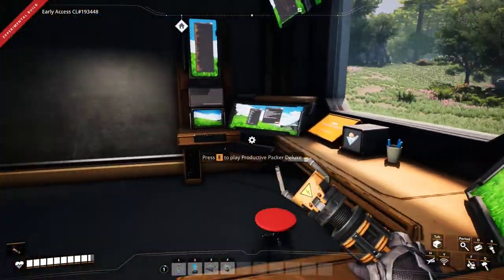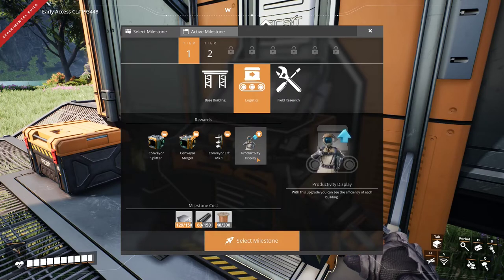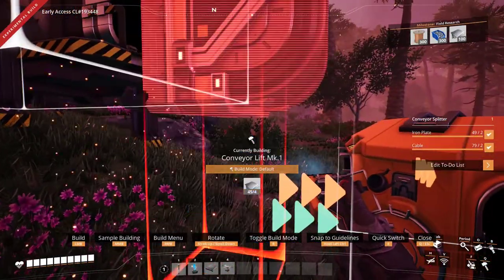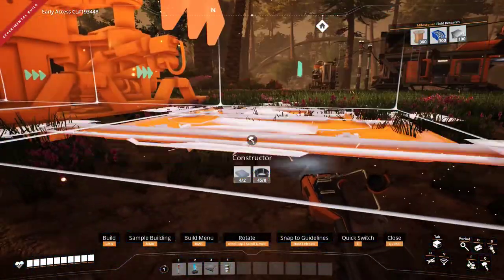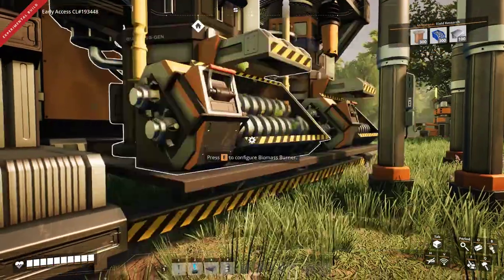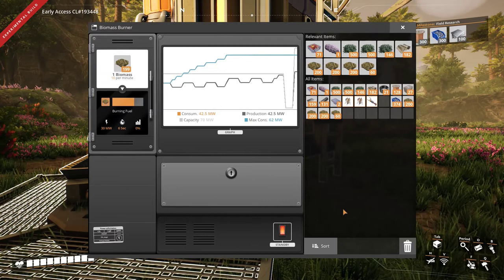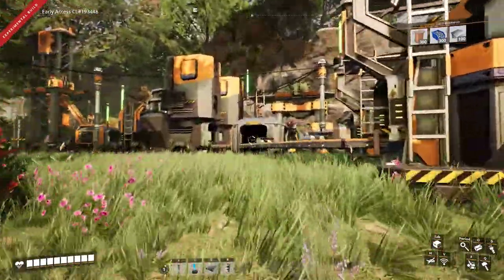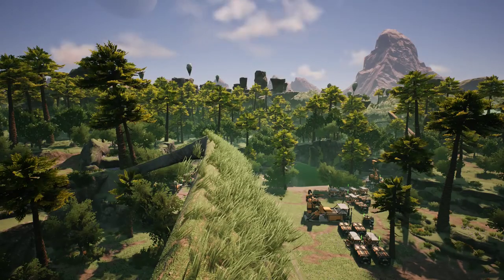HUB (How U Begin) | Satisfactory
As I am settling in the Northern Forest and automating the production of basic factory parts I am already thinking about how to proceed next.

It saved my life multiple times!